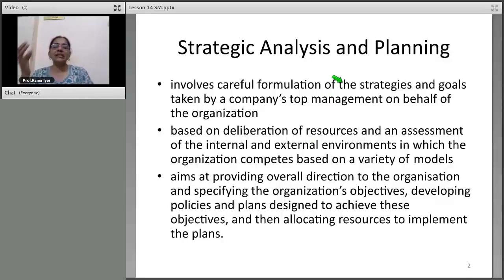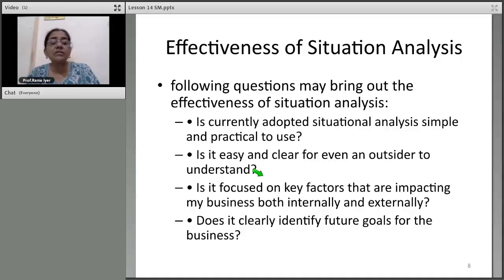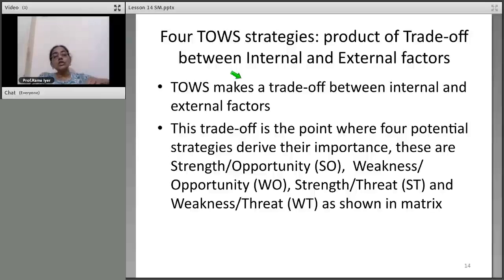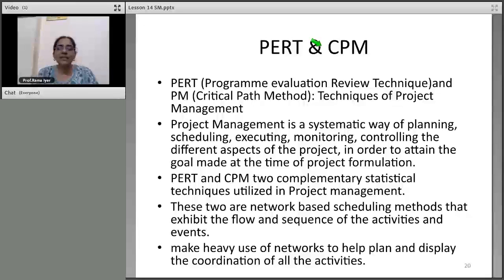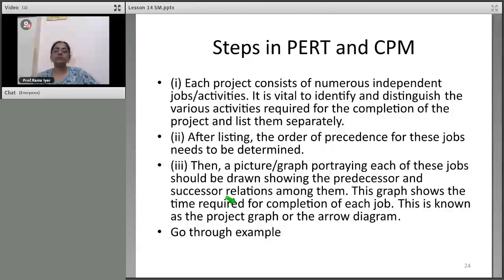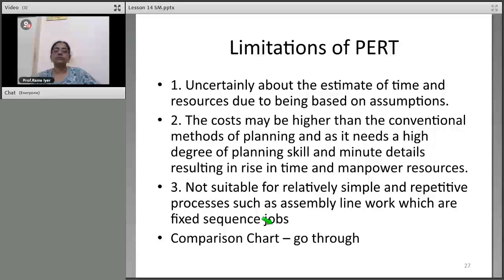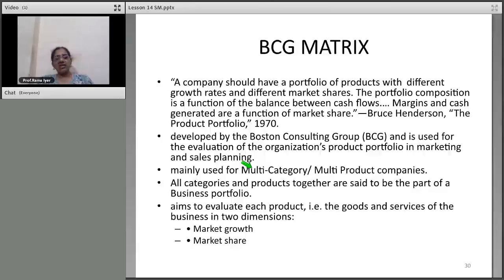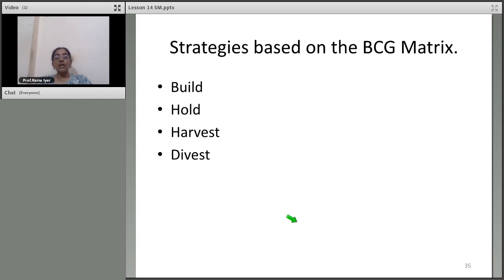CS Executive - Strategic Management